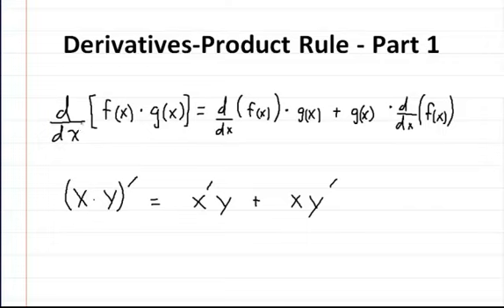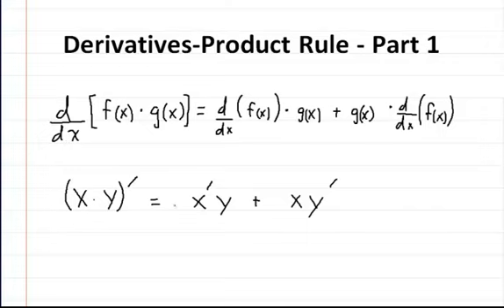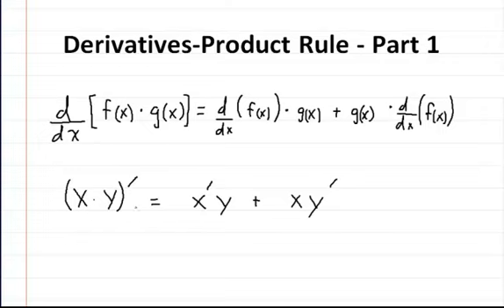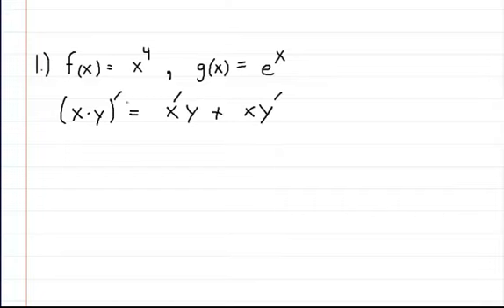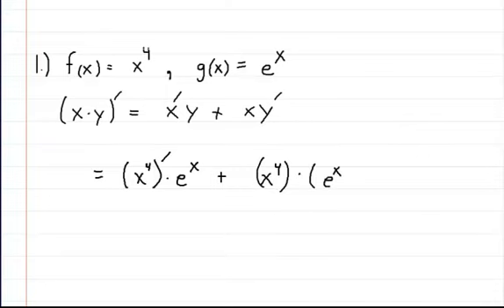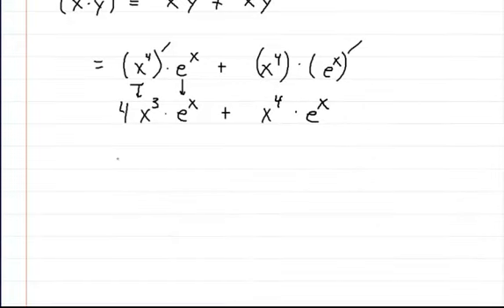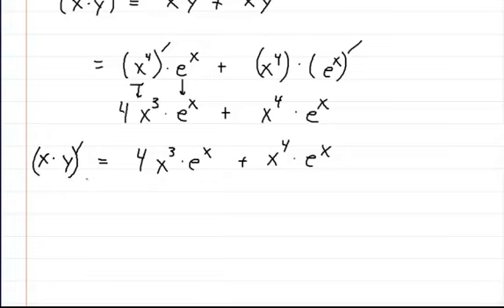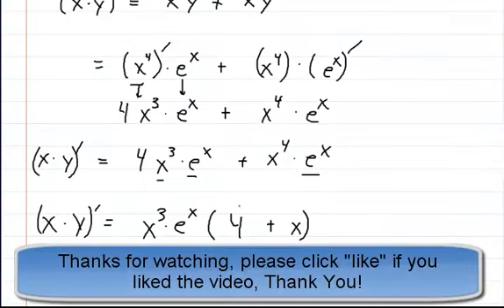Derivatives - Product Rule - Part 1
This video is a tutorial on how the Product Rule in Calculus works.